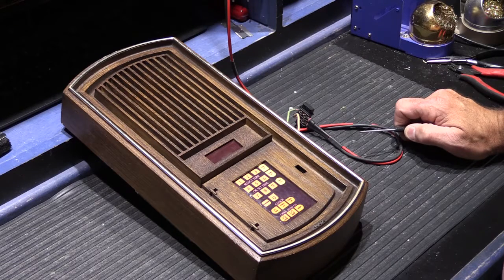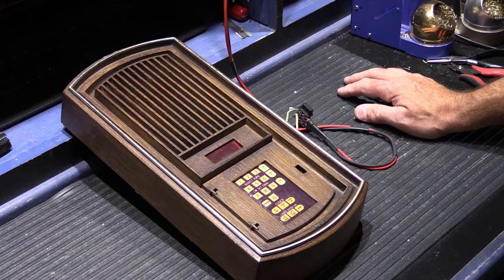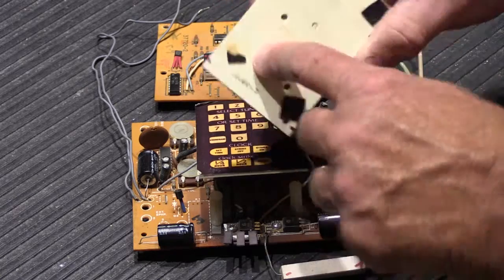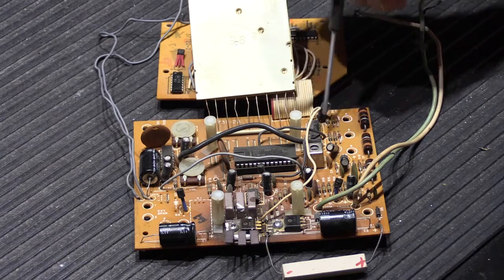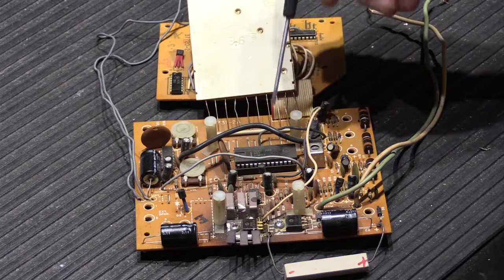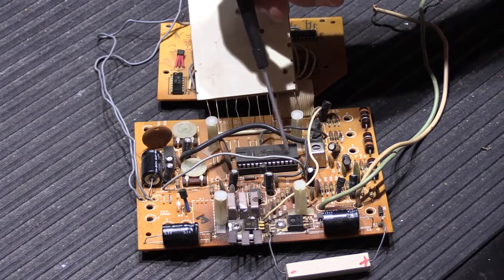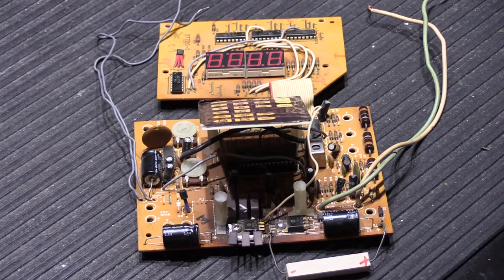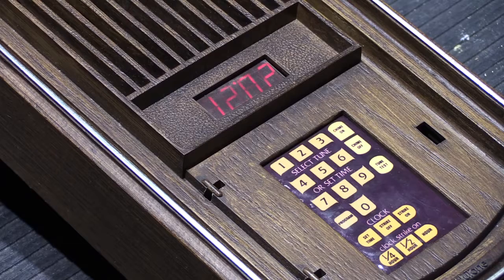An Overview of the NuTone LBC55 Musical Chime and Challenges of Repairing it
This Video provides a more comprehensive overview of the NuTone LBC55 Electronic Musical Door Chime than my first video from January 2015

The example LBC55 in this video was sent in by a customer and is in fairly dire shape - you get to hear how badly it sounds before I repair it.

While this is not a "repair" video, I do an overview of the circuit boards from the LBC55 and discuss the challenges of repairing this type of vintage NuTone Door Chime.

At the end of the video, you get to hear the repaired chime sing again.

All of the information in this Video also applies to all the different  Model within the NuTone "55" series of Door Chimes

 For more detailed information about NuTone Electronic Door Chimes and  Intercom Systems, you can: